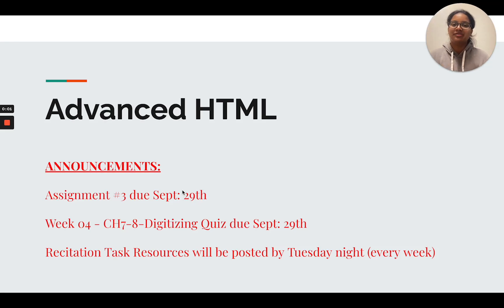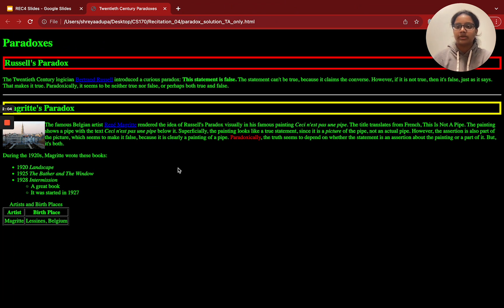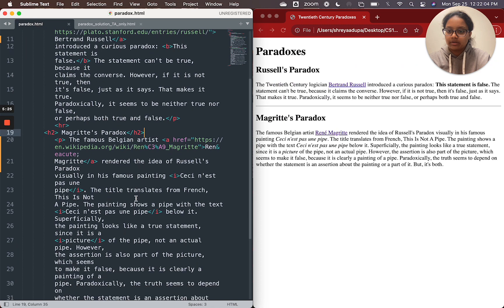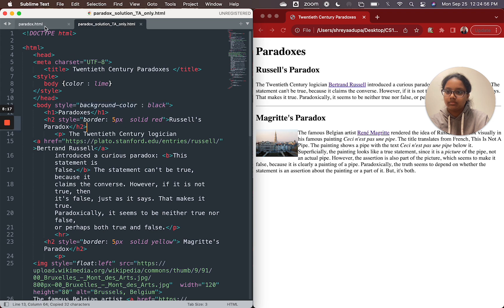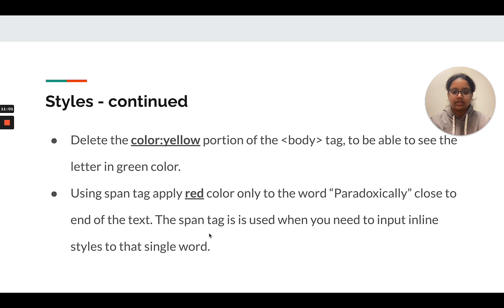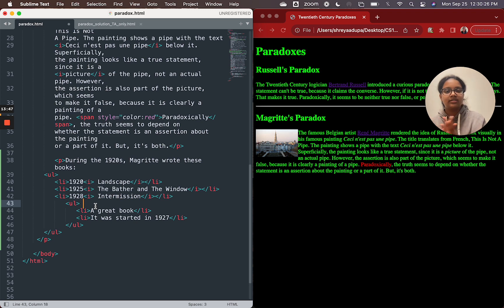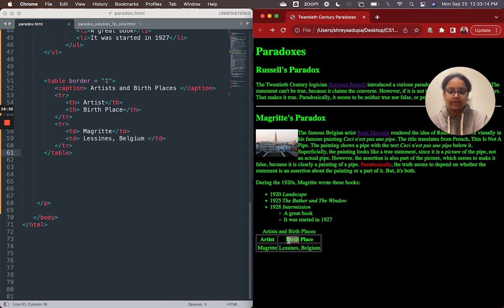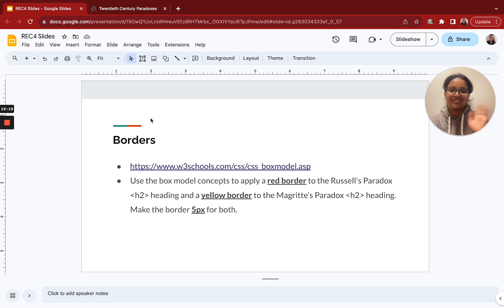4. Advanced HTML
We'll be combining previously learned concepts with new styling techniques. This session includes:

 - Review and instructions for Assignment 2.
 - Introduction to Assignment 3, due this Friday.
 - Information on the upcoming quiz on digitizing and where to find study resources.
 - A practical guide to enhancing HTML documents with styles, hyperlinks, and images.
 - Insights on CSS for styling, color changes, and the box model.